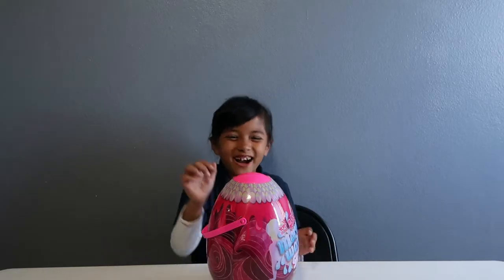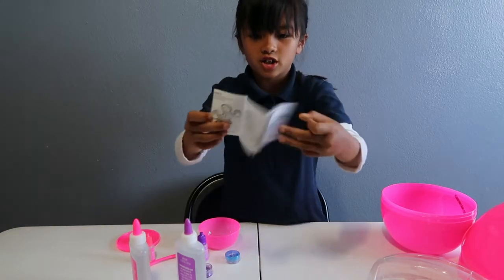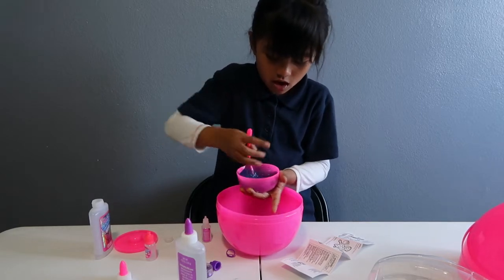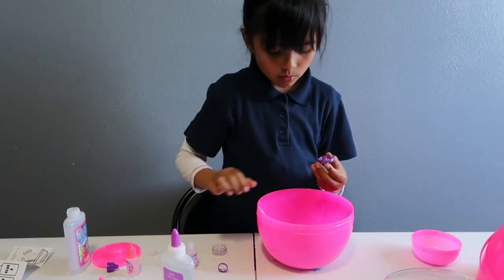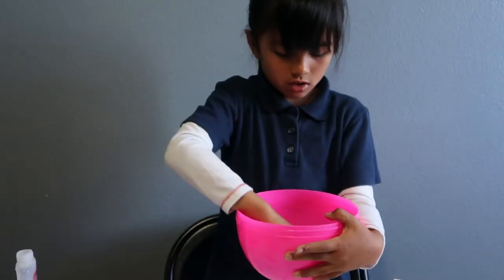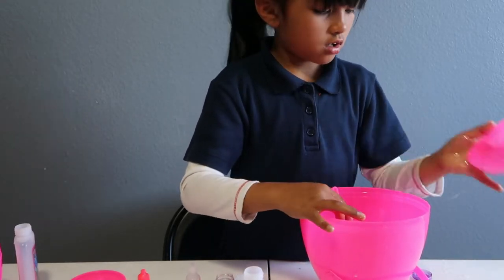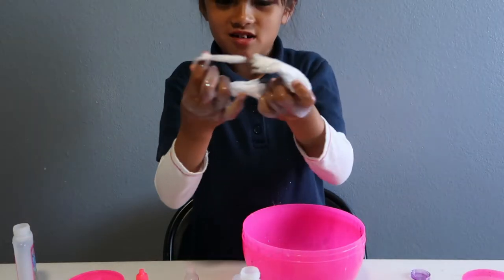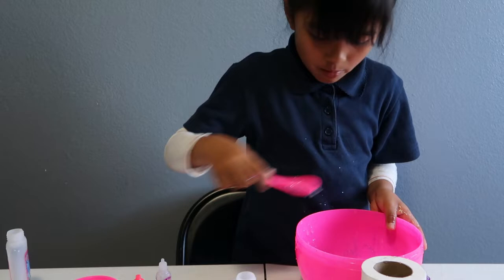DIY MERMAID WATER SLIME | Tiffy Spiffy LA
Hey Spiffy Fam, In this video I will be doing another slime video. I Hope you enjoy my funny moments. ;)

MUSICAL.LY: @TiffySpiffyLA